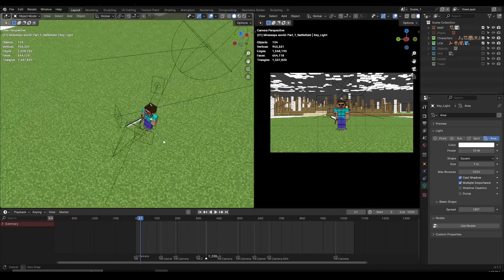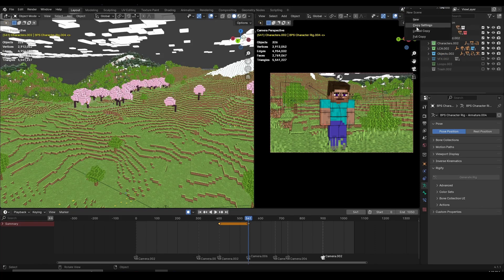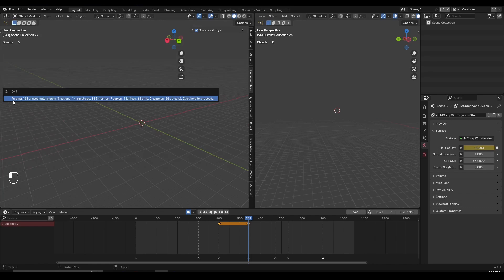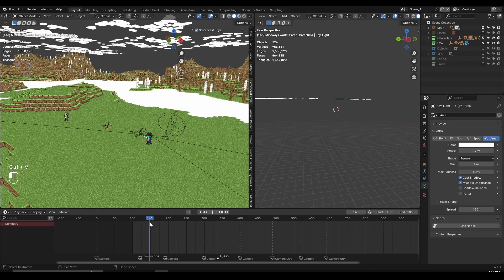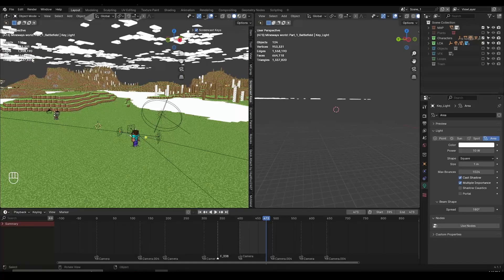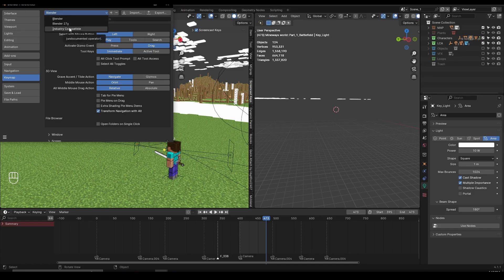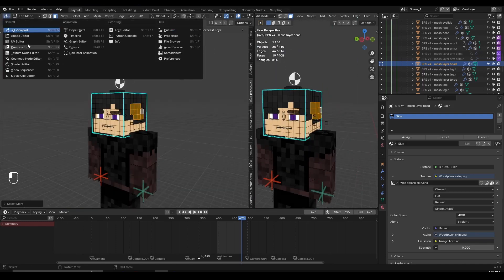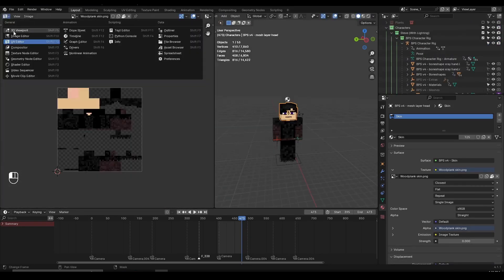Blender Tips to Improve Your Workflow (and Sanity)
In this video, I walk you through 5 Blender Tips and tricks to improve your workflow.

Download BPS RigV4 (You need to join the Squared Media Discord for that) - Squared Media Discord Server

Timestamps:
00:00 - Intro
00:45 - Creating different scenes in one file
02:20 - Deleting unused data
03:15 - Easy timeline trick
04:15 - Changing the keymap preferences
05:10  - Extruding the rigs